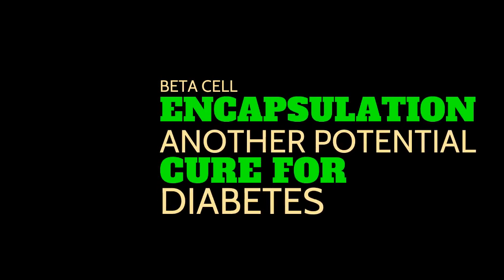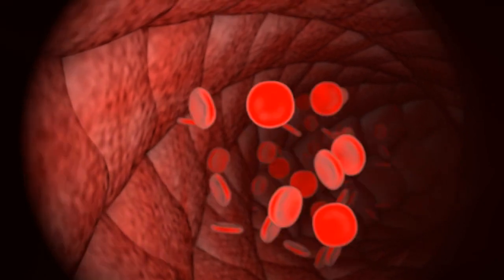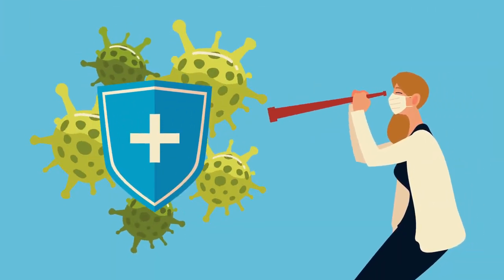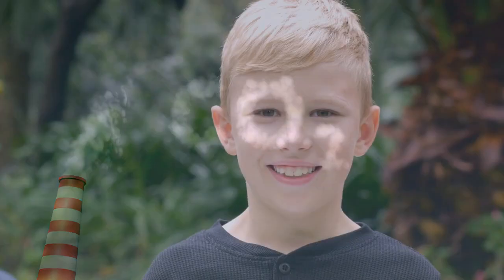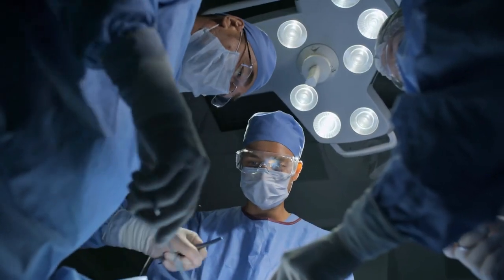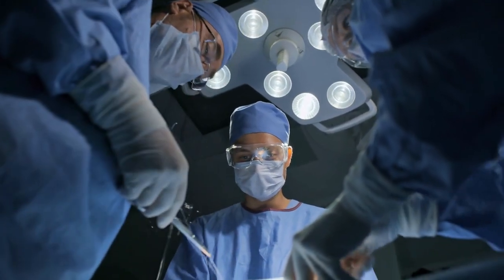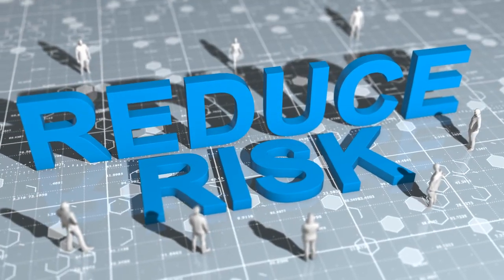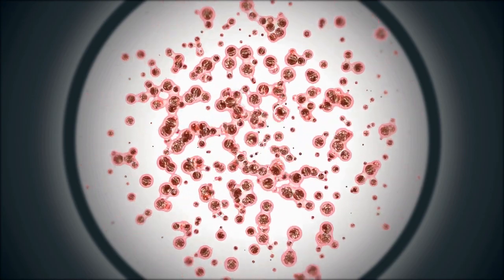"Beta Cell Encapsulation: A Breakthrough Solution for Diabetes Control"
In this informative video, we will delve into the groundbreaking concept of beta cell encapsulation for effectively managing diabetes. Discover the immense benefits and potential this innovative solution holds for individuals living with diabetes. Diabetes, a chronic condition affecting millions worldwide, requires diligent control and management to ensure a healthy lifestyle. However, thanks to the revolutionary technique of beta cell encapsulation, new hope arises for diabetic patients. By encapsulating beta cells, which are responsible for producing insulin in our bodies, scientists have pioneered a remarkable breakthrough solution. This encapsulation process shields these vital cells from attacks by the immune system, preserving their function and longevity. As a result, individuals with diabetes can experience improved insulin production, leading to better blood sugar control. The advantages offered by beta cell encapsulation are truly noteworthy. Firstly, this technique offers a potential path towards freedom from frequent insulin injections, which can be both inconvenient and uncomfortable. Secondly, by encapsulating the beta cells, the body's immune response is reduced, minimizing the risk of rejection and enhancing the longevity of the cells. Moreover, beta cell encapsulation ensures a more stable and reliable source of insulin production for diabetic individuals. This groundbreaking solution aids in maintaining optimal blood sugar levels, preventing dangerous spikes or drops that can lead to complications. In addition, beta-cell encapsulation brings hope for minimizing the need for immunosuppressive drugs typically required during traditional pancreas or islet cell transplants. By reducing reliance on such medications, individuals can avoid potential side effects and complications associated with long-term drug use. Join us as we explore the exciting realm of beta cell encapsulation and learn about the incredible potential it holds for revolutionizing diabetes management. Together, let's spread awareness about beta cell encapsulation and empower individuals with diabetes to lead healthier, more fulfilling lives.